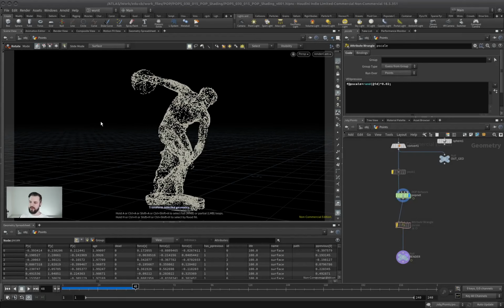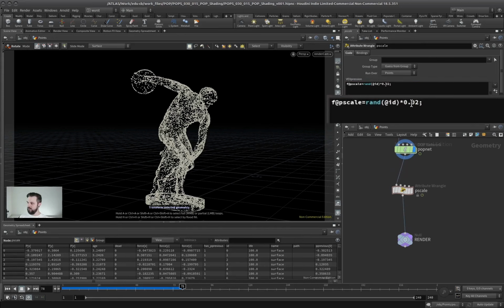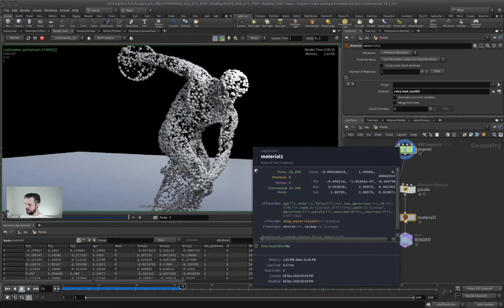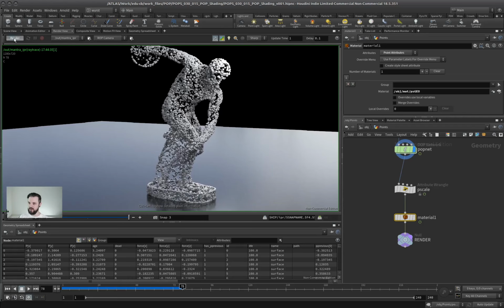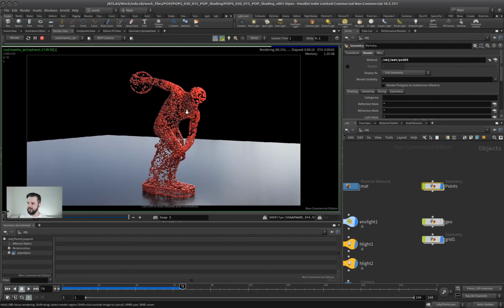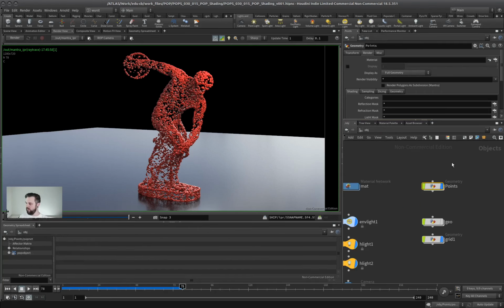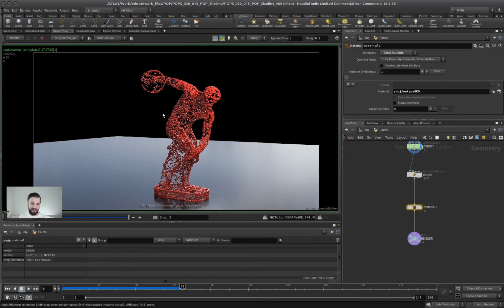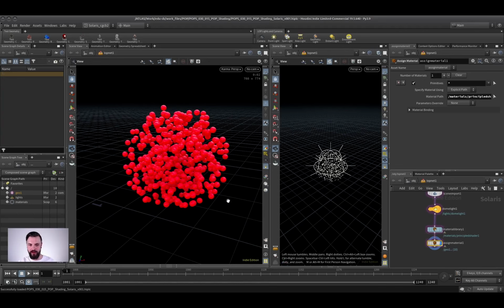5-01 Advanced 2: POP Shading